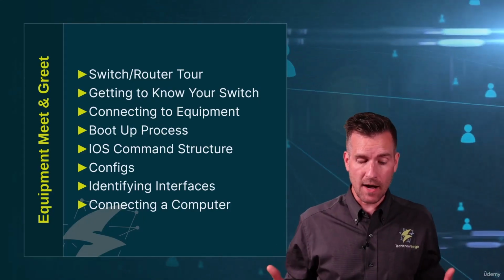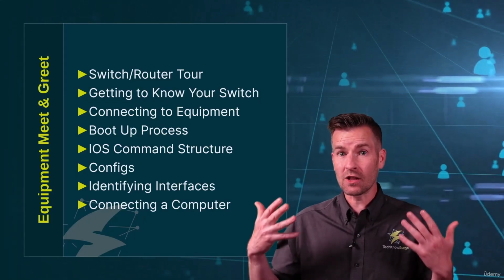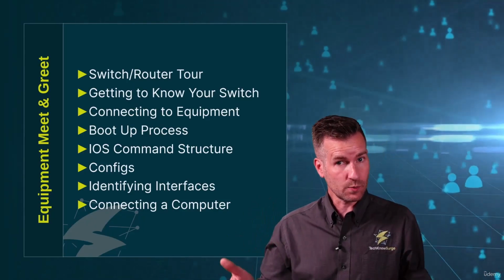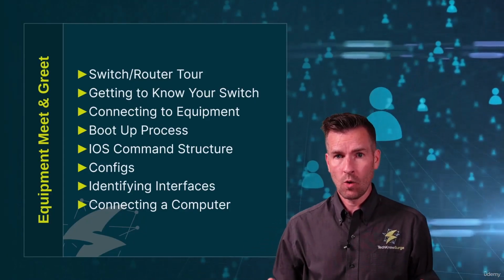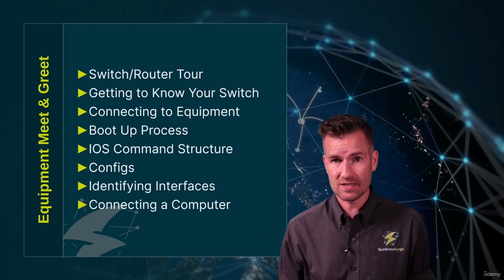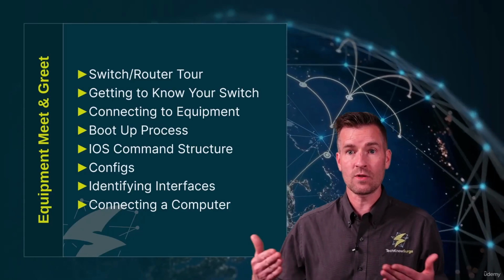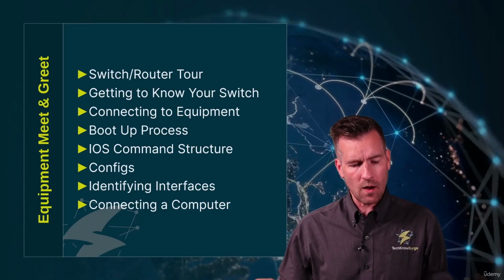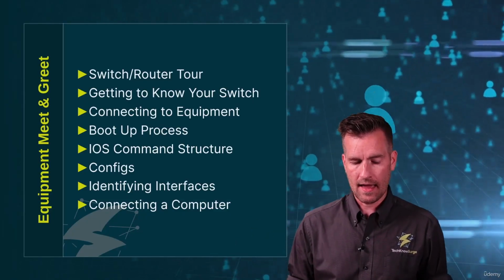دوره CCNA 1 مدیریت دستگاه‌ها و شبکه‌های سیسکو - Part 1